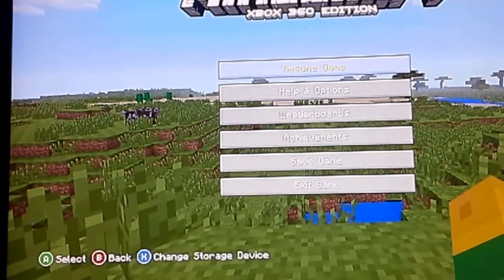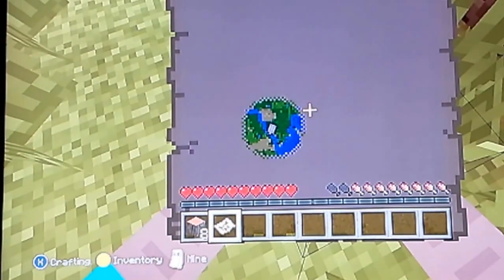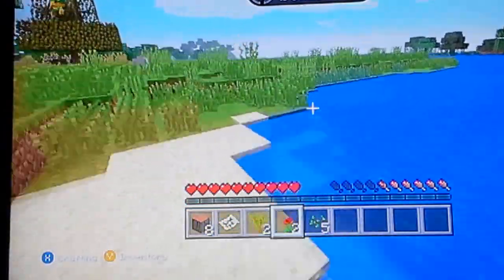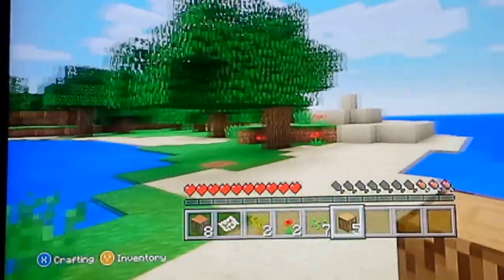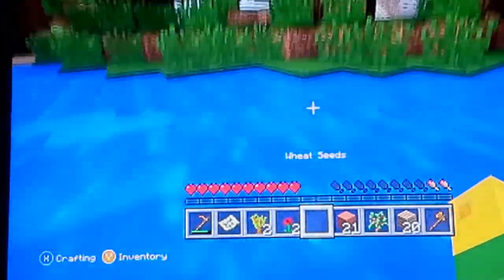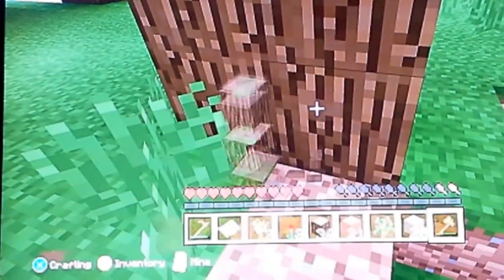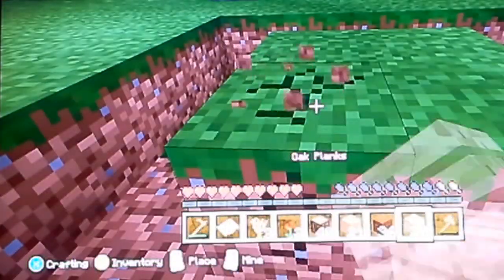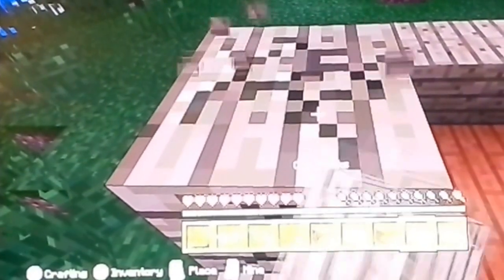Minecraft Xbox 360 1.8 ep 1 Wood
This is my video on Minecraft Xbox 360 1.8.